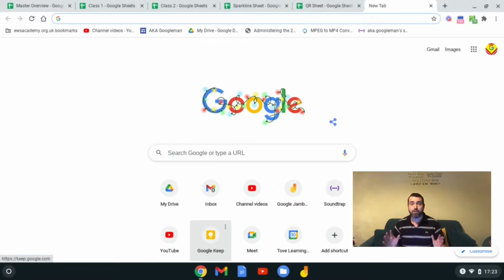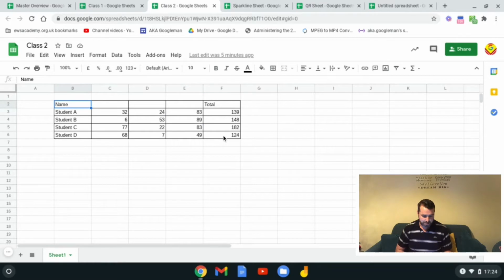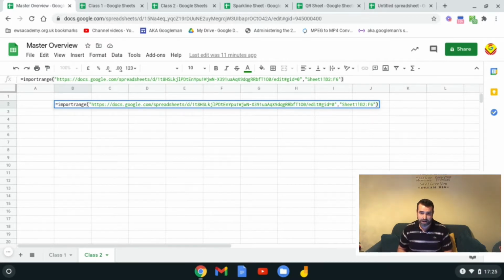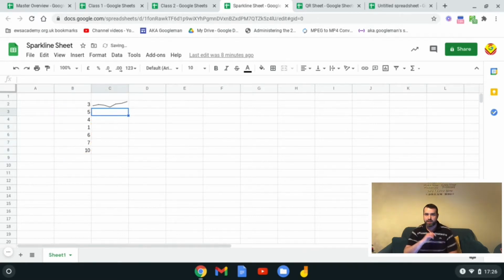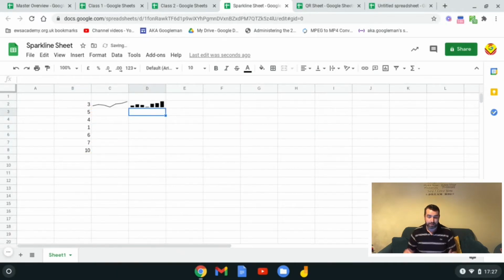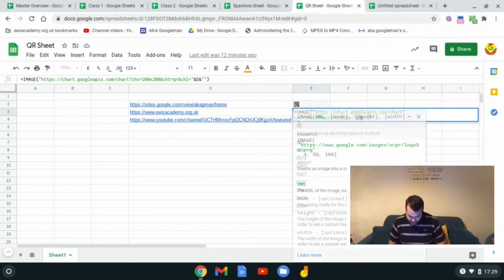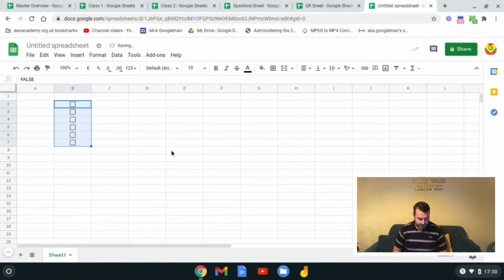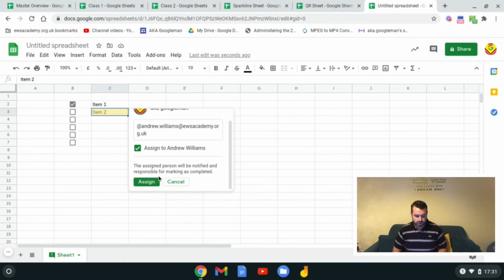5 Tips and Tricks for Google Sheets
Here are 5 tips and tricks that you can use with Google Sheets and some of them don't even revolve directly around data!!

0:00 - Intro
0:24 - Quickly create a new Google Sheet in any browser tab
1:00 - Import data from a different Google Sheet with the IMPORTRANGE function
3:24 - See a mini chart view of your data using the SPARKLINE function
5:27 - Create a QR code for a website in Google Sheets
7:02 - Create a tick list in Google Sheets
8:00 - Assign a cell to someone to check in Google Sheets

Example Function for IMPORTRANGE:
=IMPORTRANGE("URL", "Sheet1!B2:F6")
In this, insert your URL and exchange the tab name and range.  Alway ensure the quotation marks are in place.

Basic SPARKLINE function:
=SPARKLINE(B2:B6)

For a column chart sparkline:
=SPARKLINE(B2:B6, "charttype", "column")
Make sure to include the correct brackets and quote marks